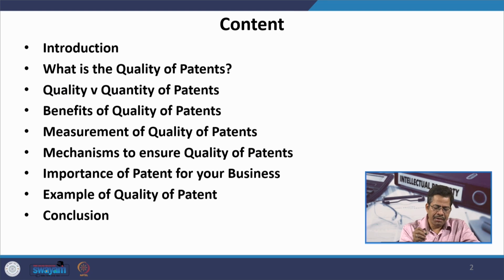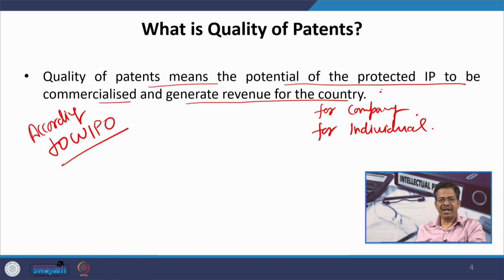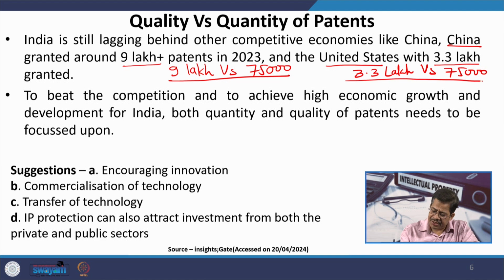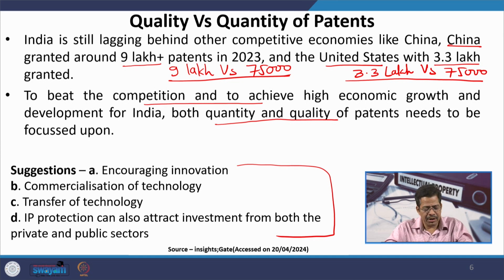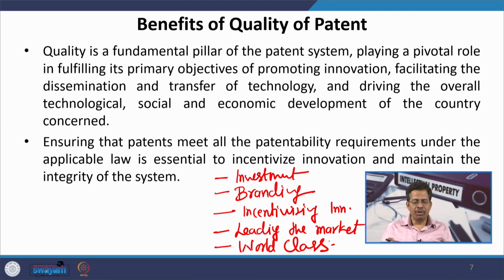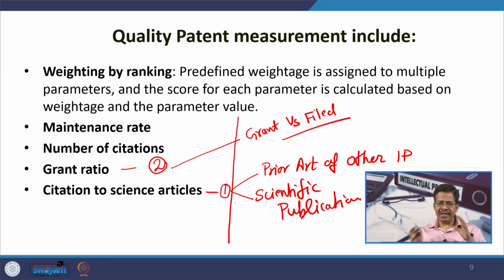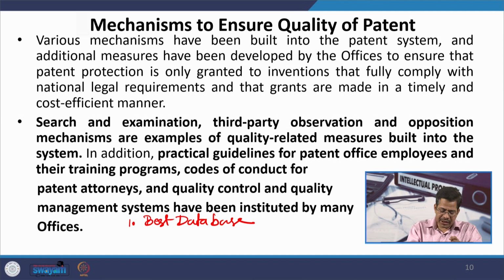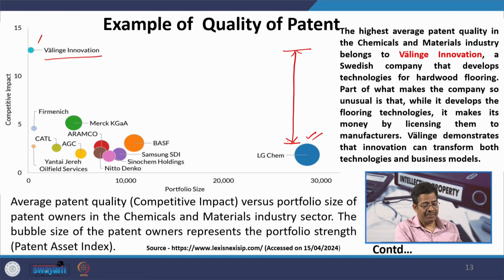Lec 26 Ensuring Quality and Extracting Values from the Patent Portfolio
In this video lecture we  explore the topic of patent quality versus quantity, emphasizing the benefits of focusing on high-quality patents. It discusses the measurement of patent quality and various mechanisms to ensure high-quality patents. The lecture highlights the importance of patents for businesses and provides an example showcasing the impact of a quality patent.